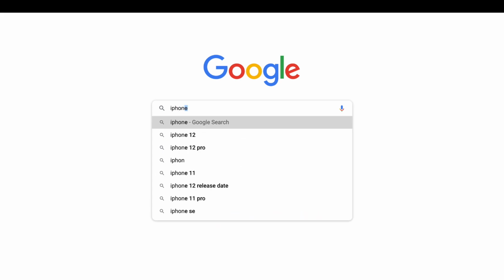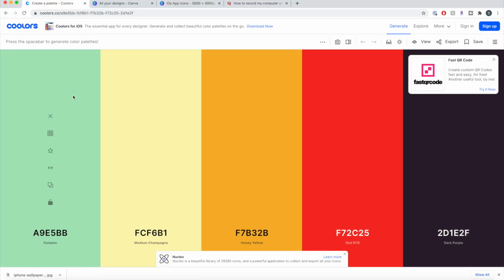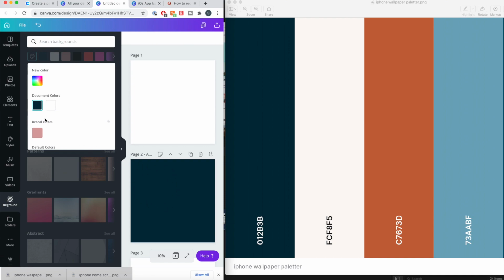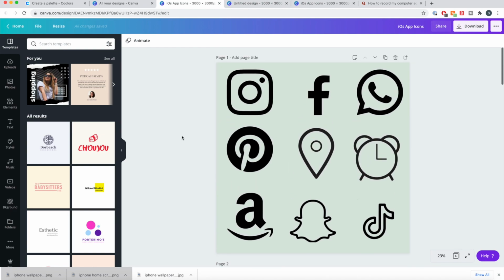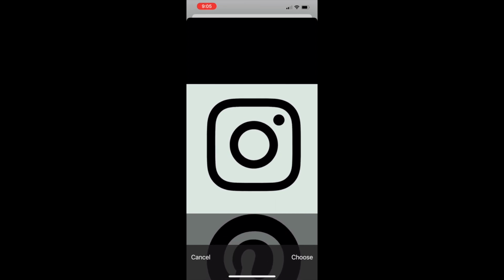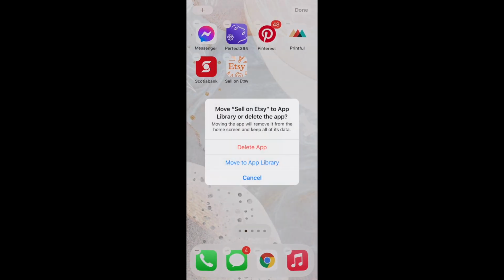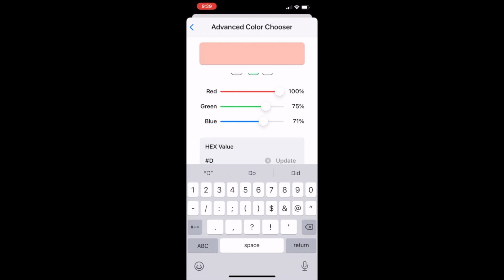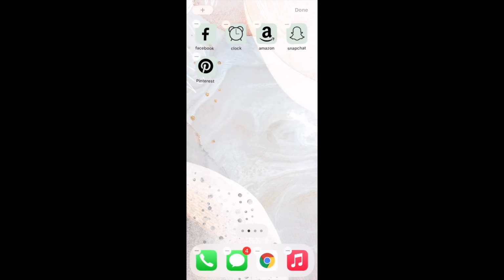How to Create Custom App Icons for iPhone//FULL iOS 14 Home Screen Tutorial w/ Widgets **DETAILED**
Today I am walking you through how to make your aesthetic custom iPhone home screen for iOS 14. I am going to show you how to make a colour palette for your custom app icons and widgets.

 I will show you how to choose your iPhone home screen layout and how to arrange it so your existing app icons no longer show up.

This tutorial is completely FREE and you will not need to pay for any of the apps used.

My ETSY Store - VANITY APPAREL CO - iPhone Cases Available

For this Tutorial

-CANVA
-SHORTCUTS
-WIDGETSMITH

Website for Color Paletter Generation
coolors.co

Please tag me on instagram with a screenshot of your home screen! I would love to see your creations.

I will repost your home screen's on my story!